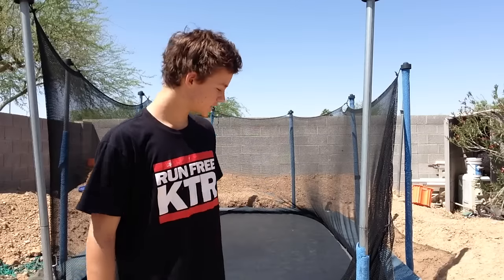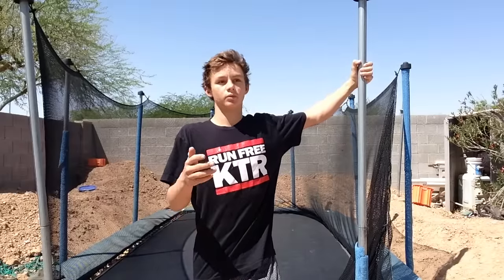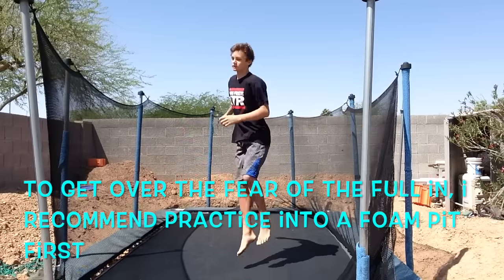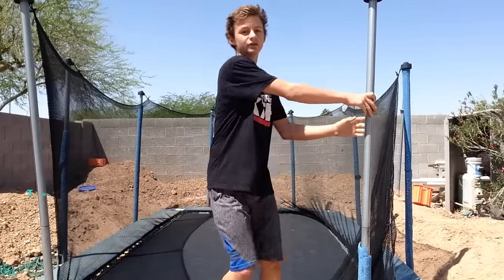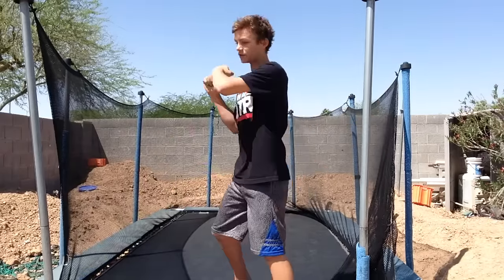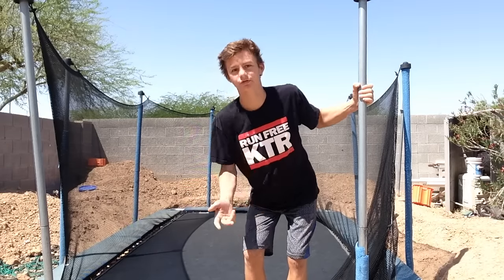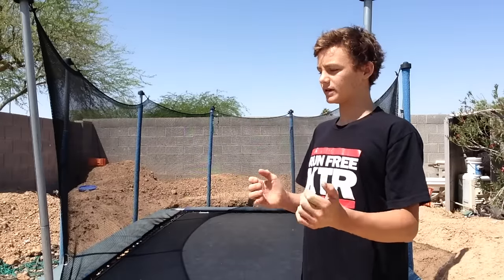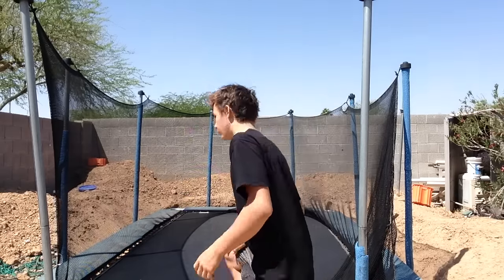How to do a Full in on the Trampoline (ADVANCED!)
How to do a Full in on the Trampoline ADVANCED! In this video ill show you how to do a full-in on the trampoline! hope this helps!